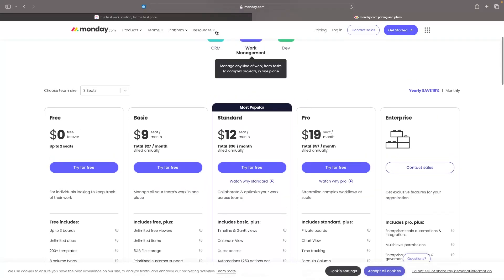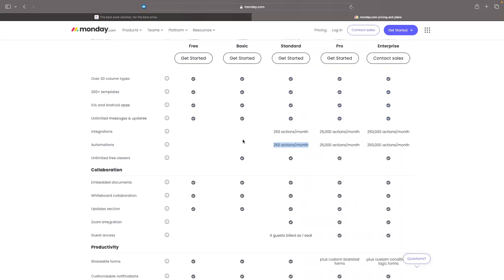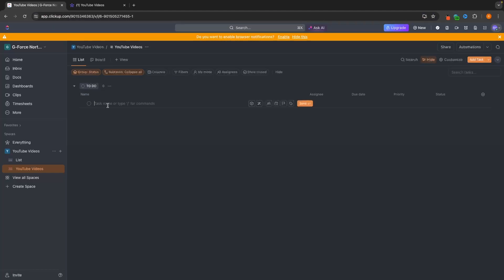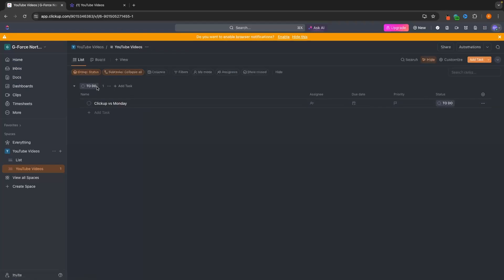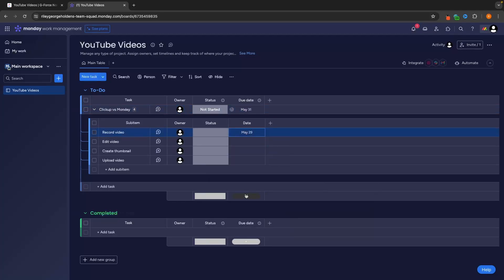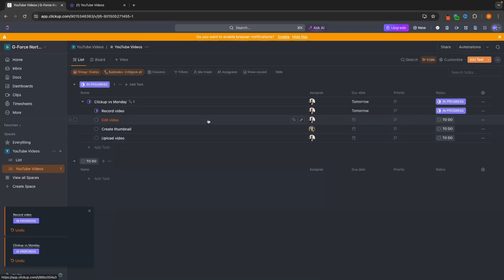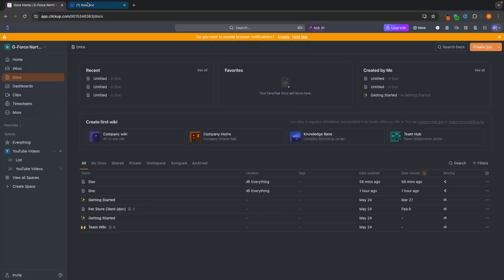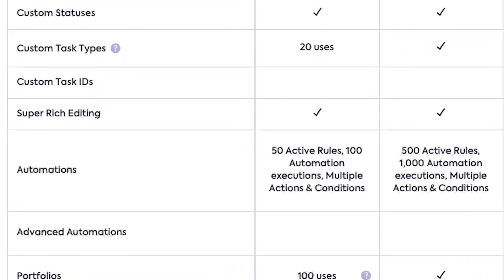ClickUp Vs Monday: Which Project Management Software Is Better? (Comparison & Review)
This video is a comparison on two of the best project management tools on the market, Clickup and Monday. Both of these project management tools are awesome however there are some key differences between them, this video takes a deep dive into the pricing and features of these tools to figure out which is the best